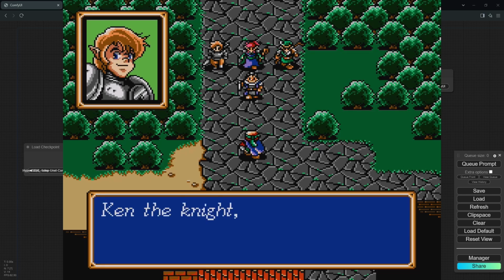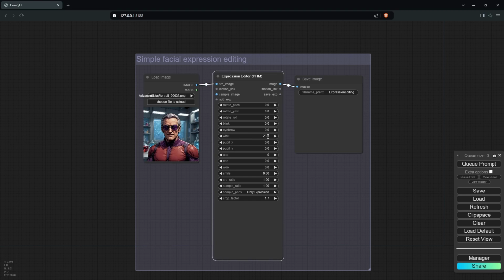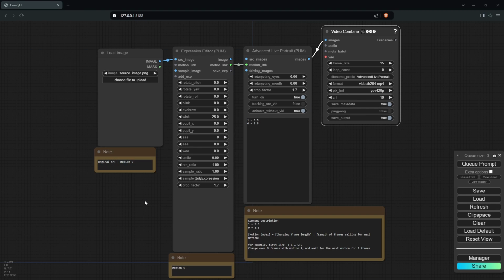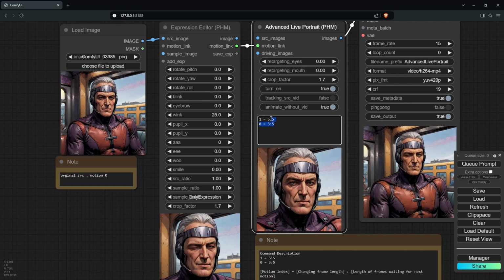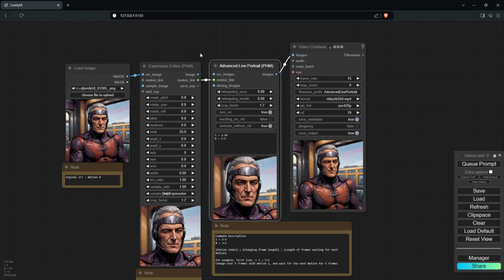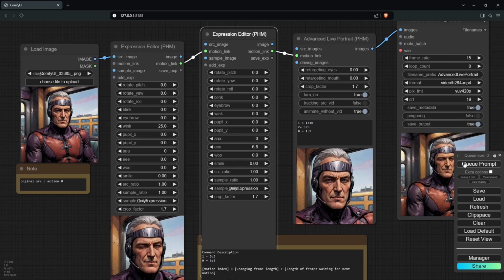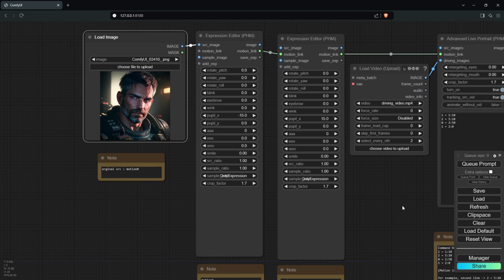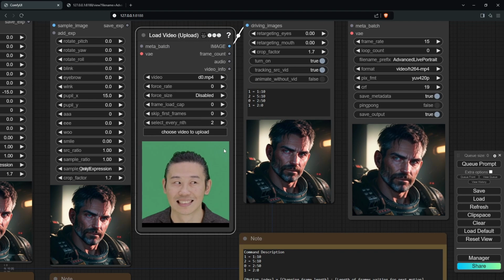One Picture, Multiple Emotions - Advanced Live Portrait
0:00:00 Intro
0:00:29 Install
0:00:42 Basic workflow
0:01:35 Advanced workflow (without driving video)
0:04:20 Advanced workflow (with driving video)